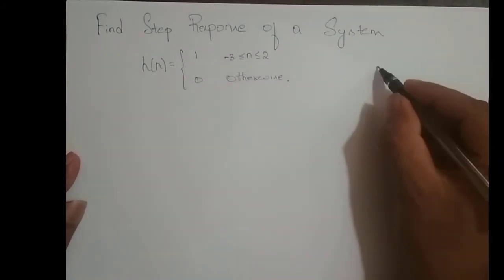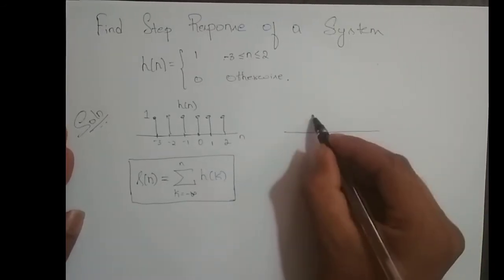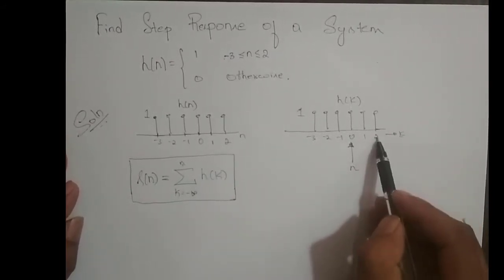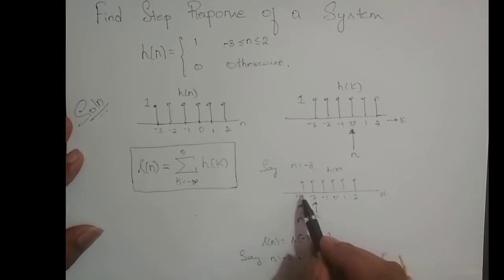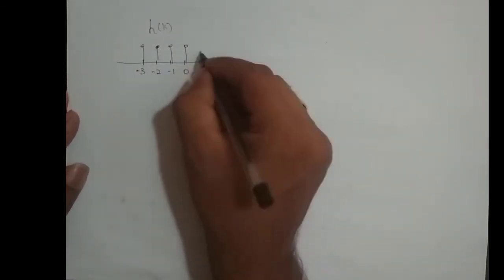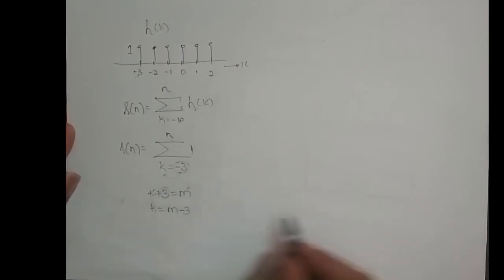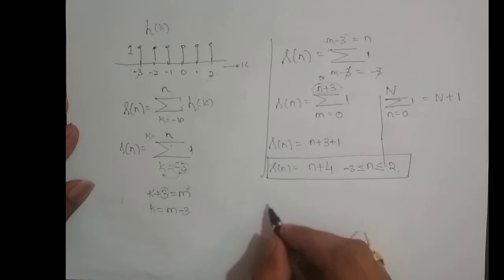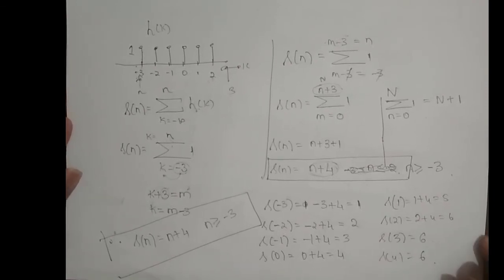M3L3 - Analyzing Step Response Equation - Problem 1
Taken up a problem to analyze step response of a system..